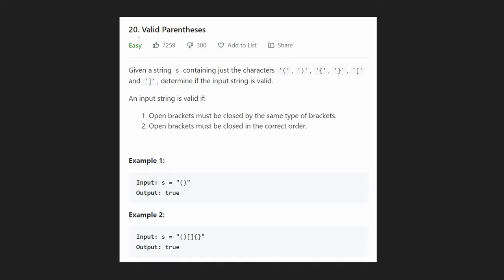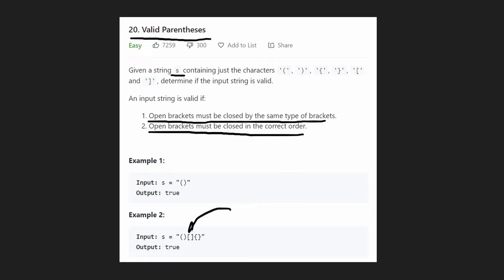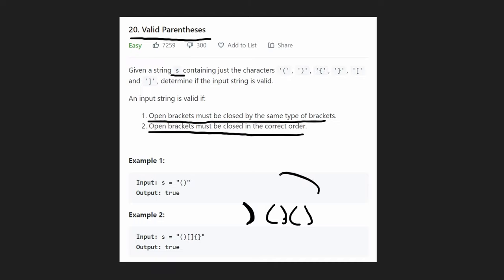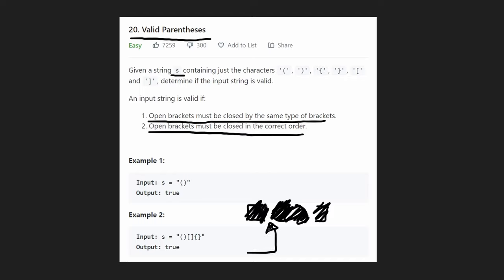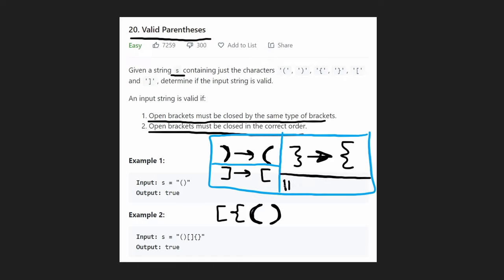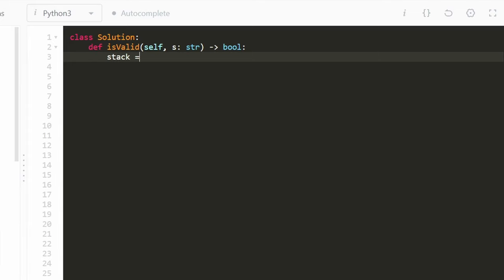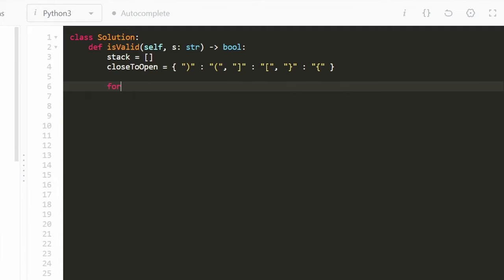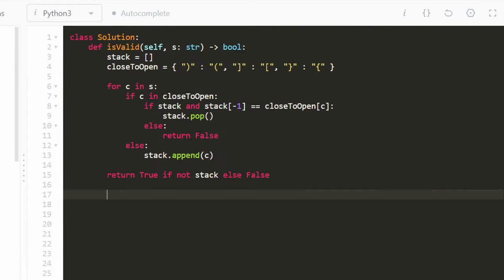Valid Parentheses - Stack - Leetcode 20 - Python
0:00 - Read the problem
1:25 - Drawing Explanation
7:20 - Coding Explanation